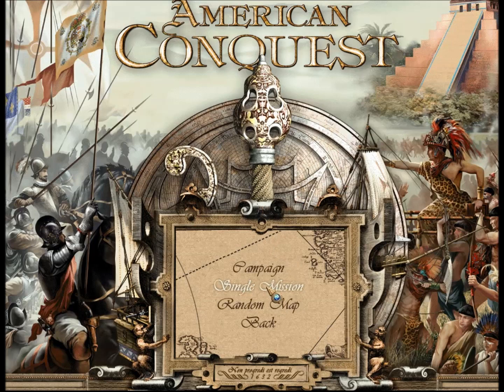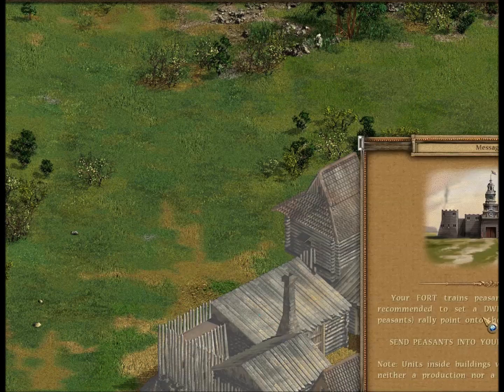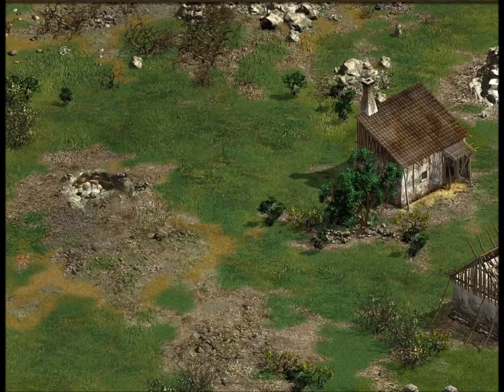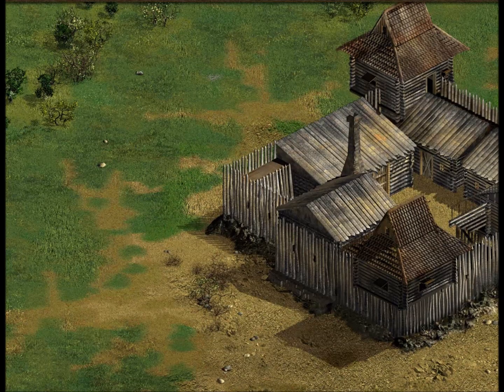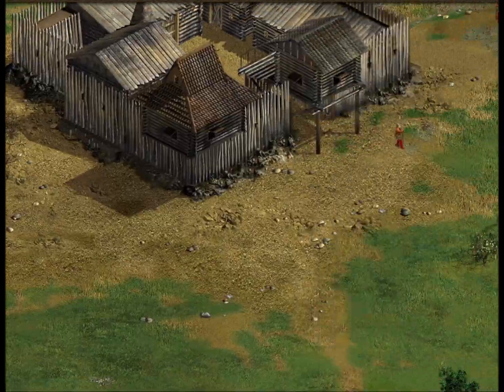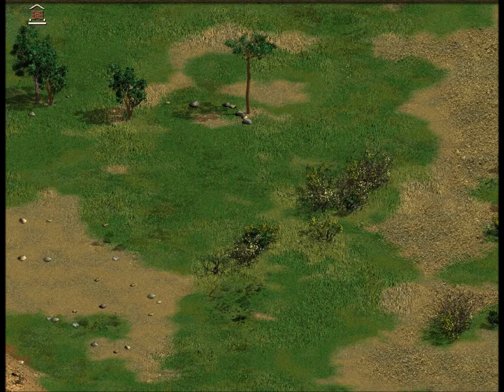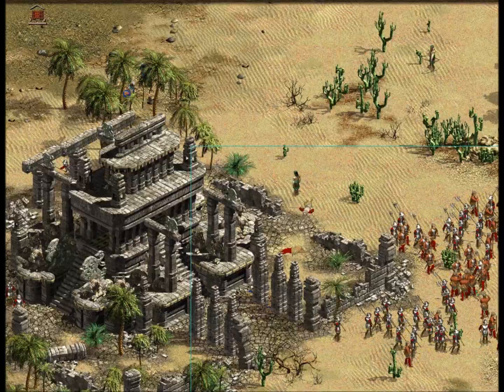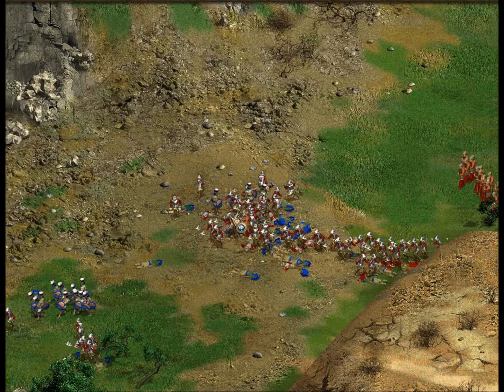American Conquest Gameplay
Showing off the conquest and exploration classic, American Conquest!